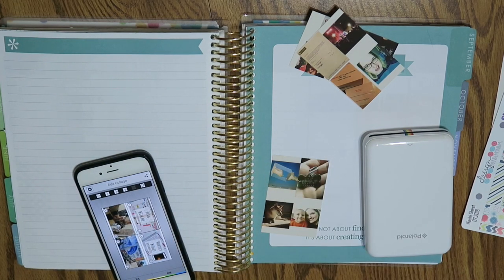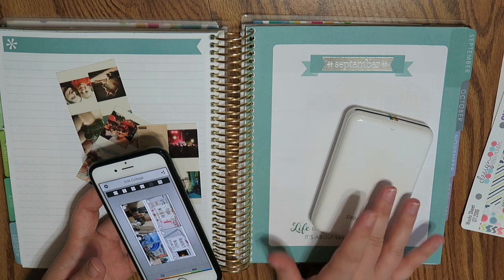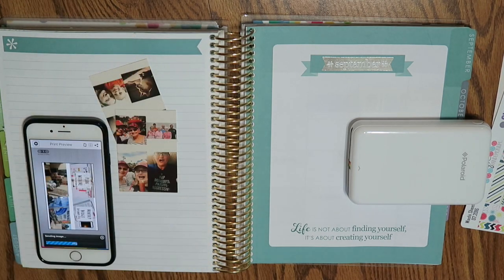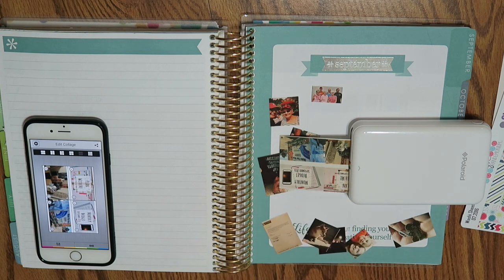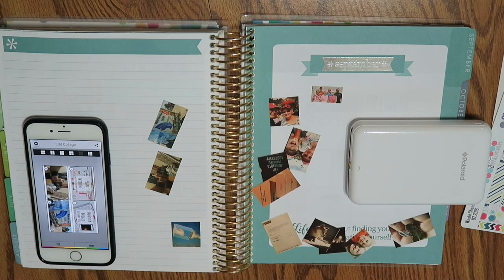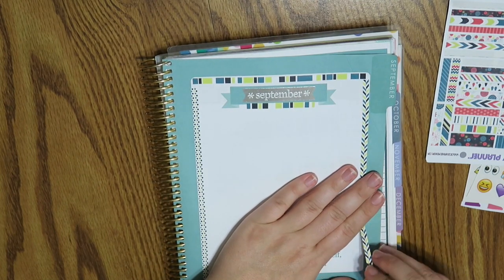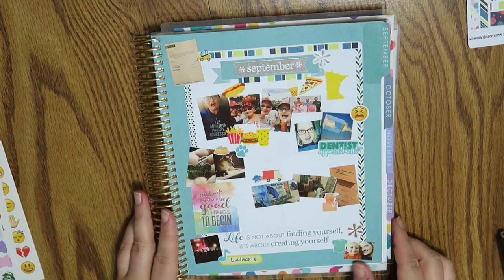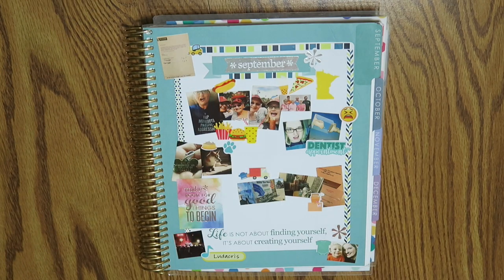Memory Page | September 2016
Long time, no Memory Page!  LOL  You all seemed to liked the August Page I posted last week, so I just wanted to load this video for you all.  I will make sure to do this again for the month of October.

Thank you all so much for the internet love a support.

Polaroid Zip

Polaroid Zink Printer Paper

Adriana Piper

Lillie Henry

Here are some of my favorite planning supplies.